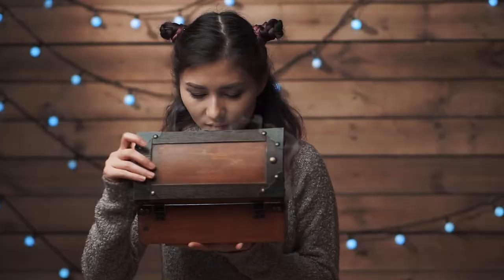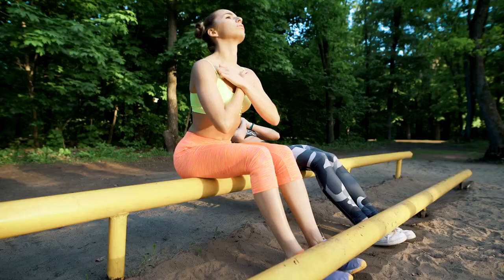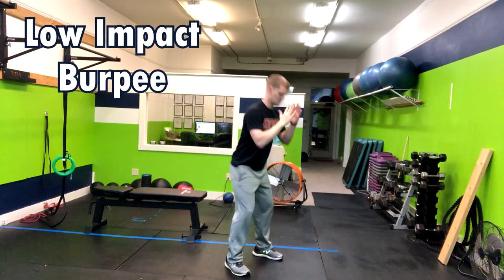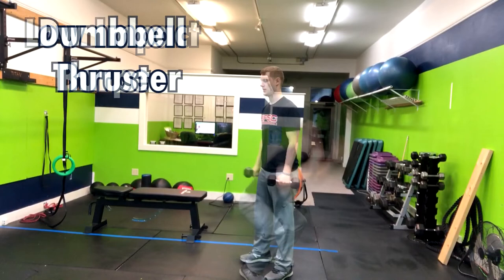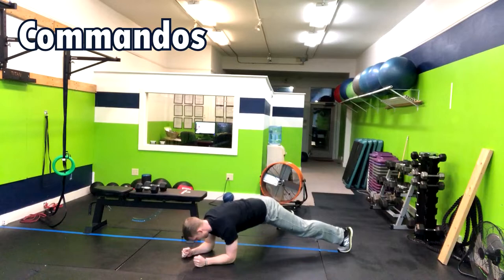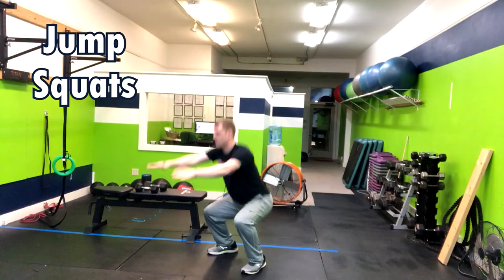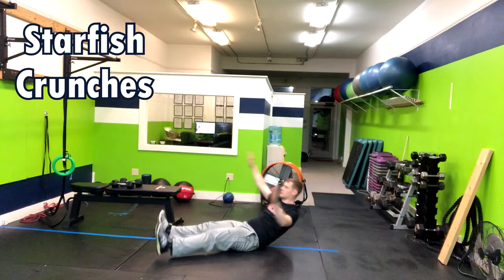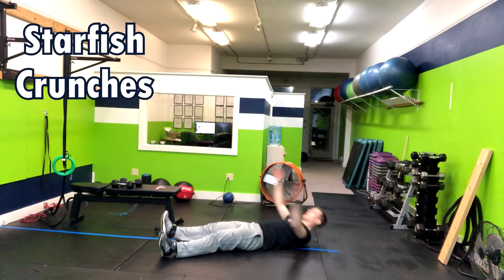TOP 5 EXERCISES TO TONE YOUR STOMACH AT HOME | #4 IS CRAZY!!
Watch this video to learn some of the best exercises you can do to burn belly fat and tone your stomach. Because these exercises require minimal equipment, you can perform them all at home!

Just because exercises work your core muscles, that does not mean you will lose belly fat. In order to lose body fat, you must make sure you are in a CALORIE DEFICIT. In the video, we cover how you can put yourself in a calorie deficit.